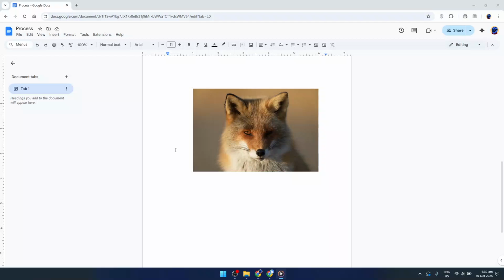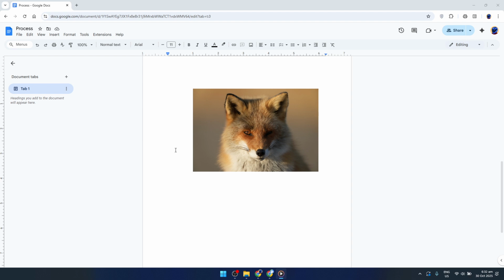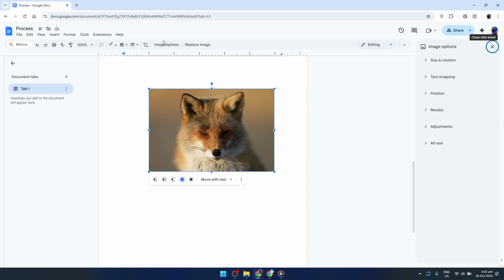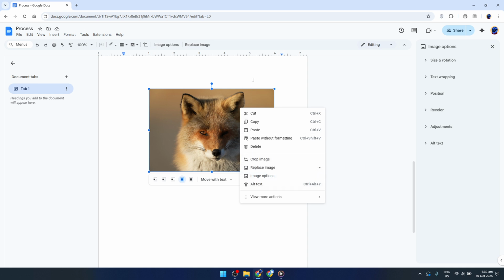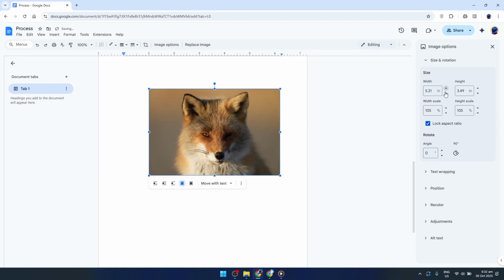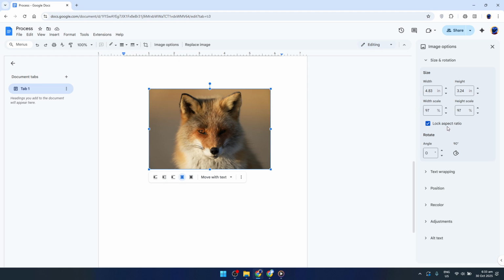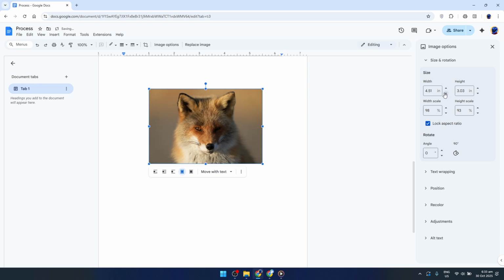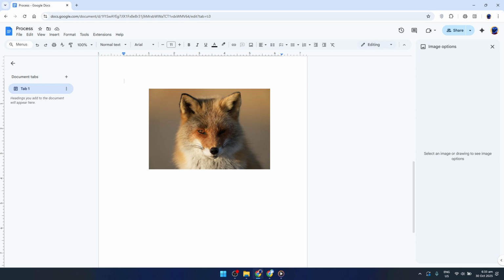How To Resize Image To Any Specific Size In Google Docs [2025 Guide]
In today's video we cover: resize image, Google Docs tutorial, image resizing, how to resize, document editing tips, Google Docs tips, resize photo, image size guide, Google Docs images, editing images, image dimensions, resize graphics, Google Docs help, adjust image size, format images, image editing basics, picture resizing, online document tools, digital image size

-Google Drive
-Google Meets
-Google Sheets
-Google Chrome
-Google Forms
-Google Gmail